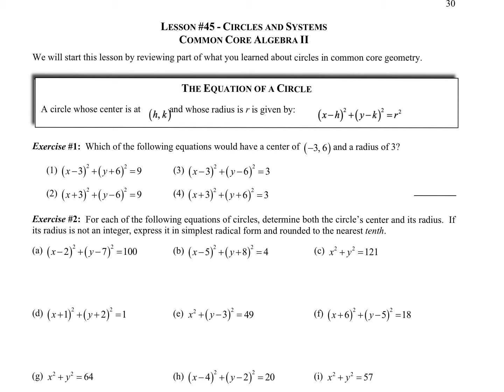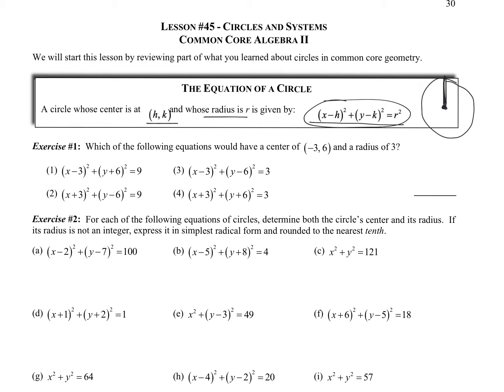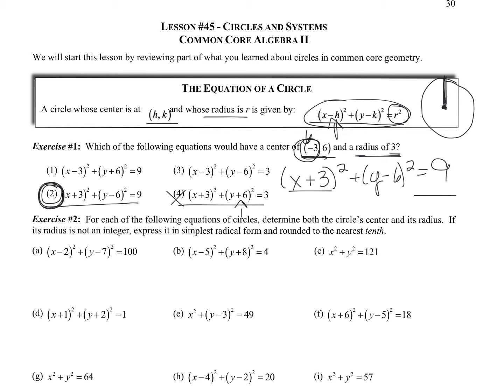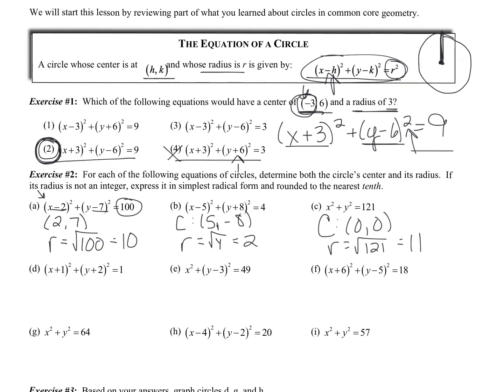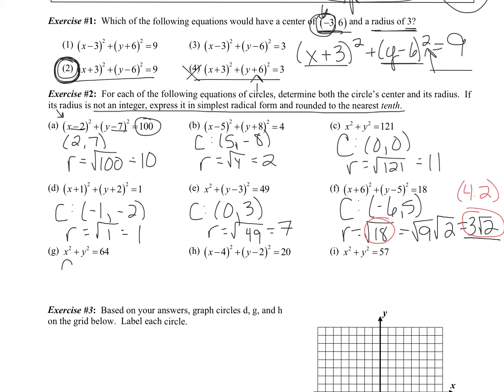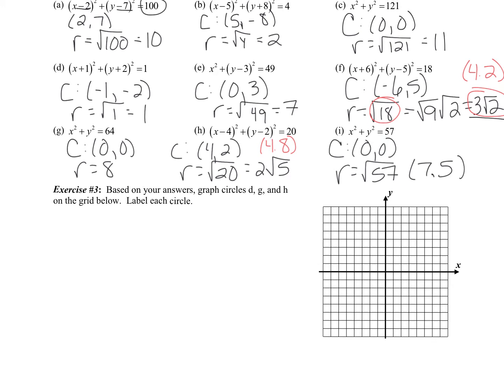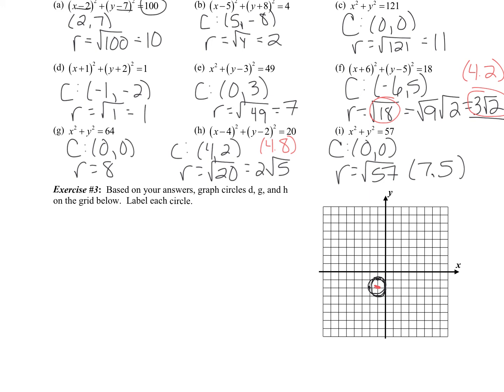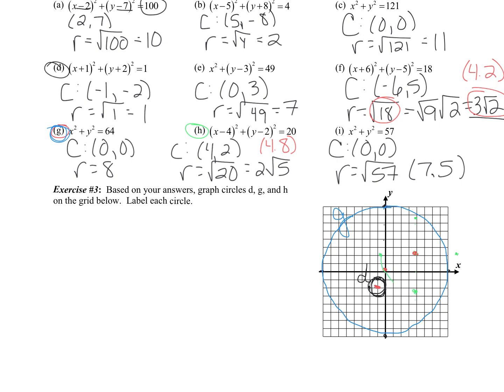A2 U5 L45 P30